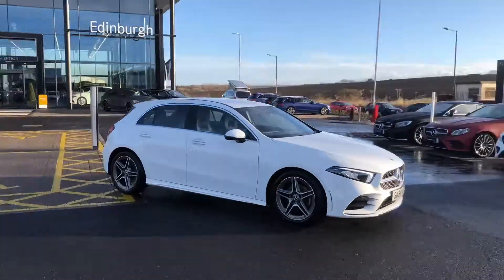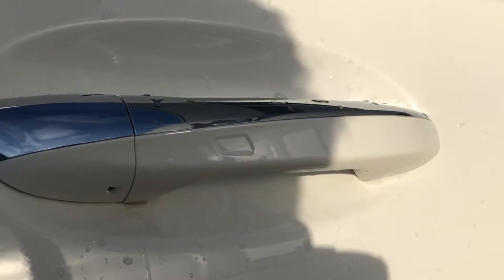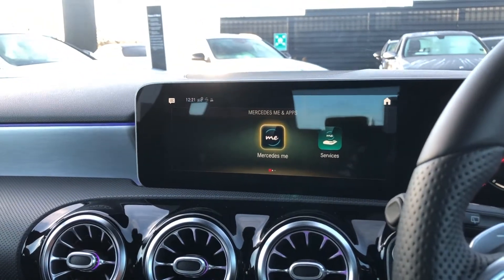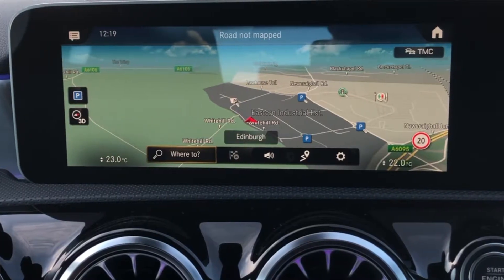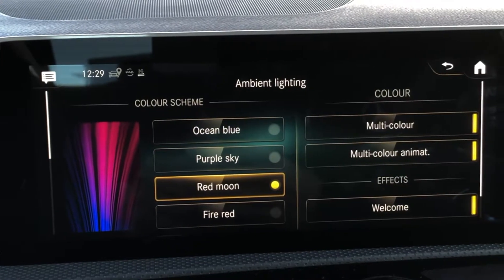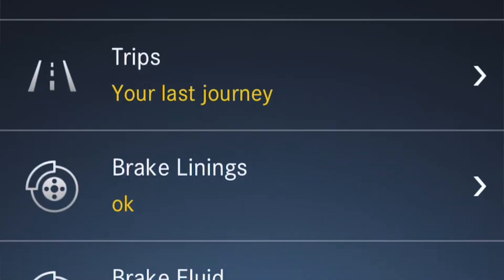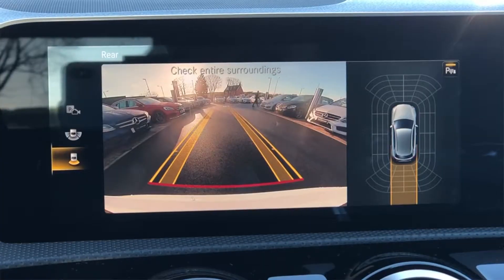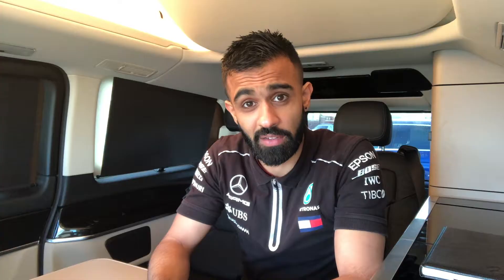Usman Saeed Mercedes-Benz of Edinburgh East - Mystery Customer 2018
Mercedes-Benz of Edinburgh East 2018